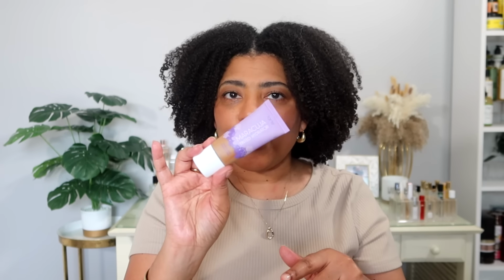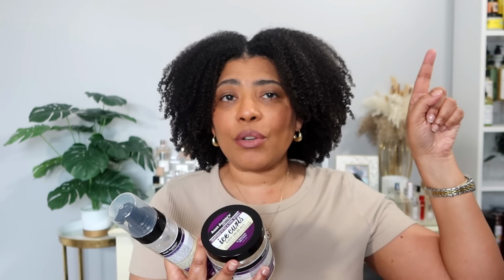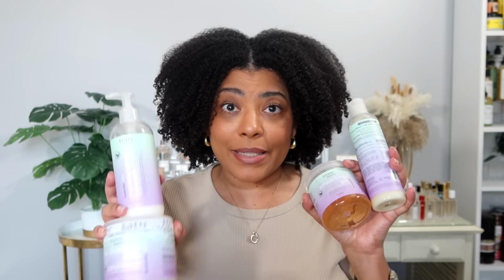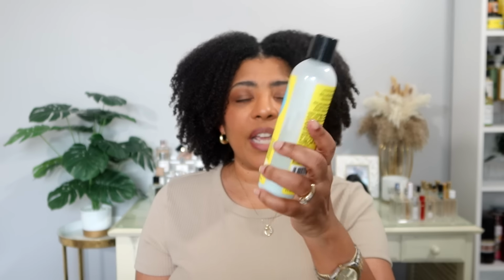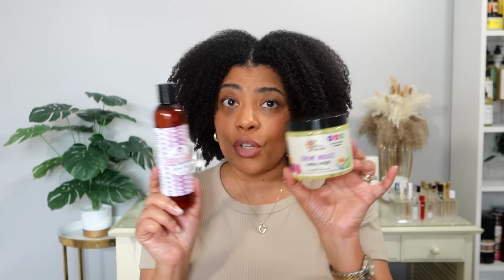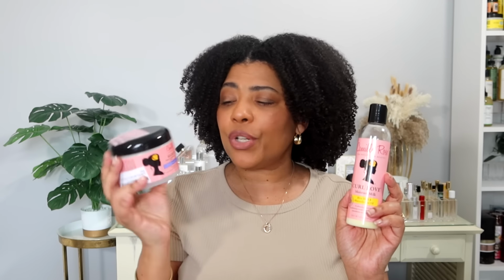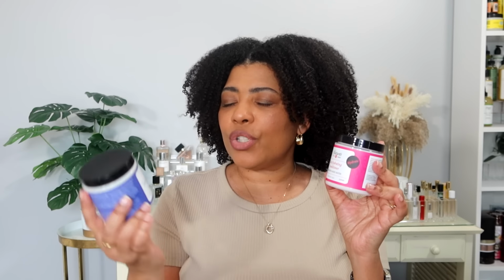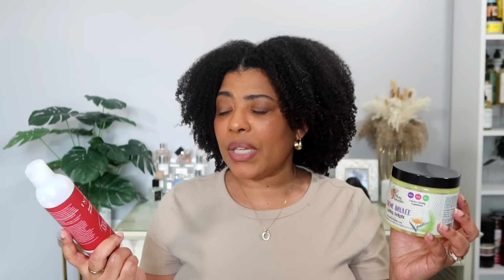NATURAL HAIR PRODUCTS I JUST CAN'T STOP BUYING! / Perfect for My Type 4 Hair / NaturalRaeRae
What's Up Sun Raes! In this video, I am sharing with you some natural hair products that I just can't stop buying. These products are always in my stash and I love them for my type 4 natural hair. I hope you enjoy the video!

💛 FYI - hair is an old wash and go with Inahsi Leave-in and Alikay Naturals Creme Brulee

PRODUCTS MENTIONED IN VIDEO:
Aunt Jackies Ice Curls Glossy Jelly
Aunt Jackies Frizz Patrol Mousse
Aunt Jackies Quench Leave-in
Eden BodyWorks Lavender Line
Obia Naturals Curl Enhancing Custard
Camille Rose Curl Love
Camille Rose Algae Renew Deep Conditioner

FTC: This video is NOT sponsored but, sponsored or not, these are my honest thoughts and opinions on the product(s) shown. Thank you for your support.

🌞ITEMS YOU MAY BE INTERESTED IN:🌞
Hair Clips
Satin Robe

- A Delicate Move (Instrumental) - Martin Landstrom

HAIR DETAILS:
 *Type 4 - that's as deep as I go
 *Low Porosity
 *Medium to High Density
 *Medium to Coarse Strands

SEND MAIL OR PR TO:
Ra'chelle Williams